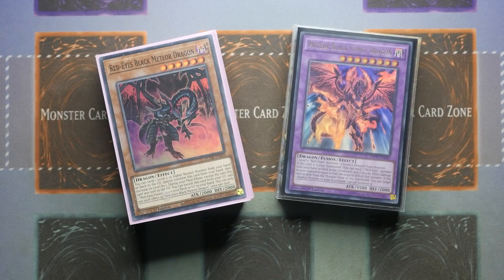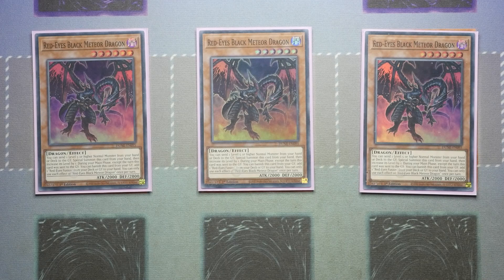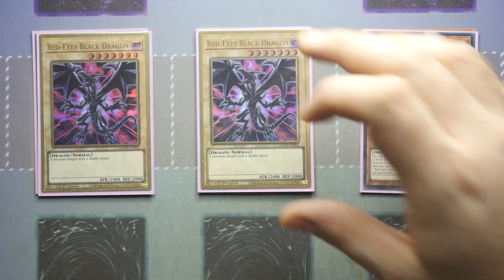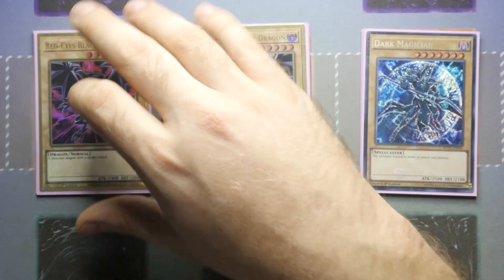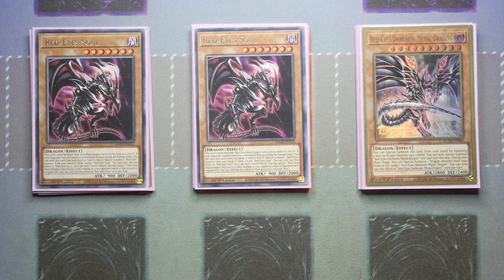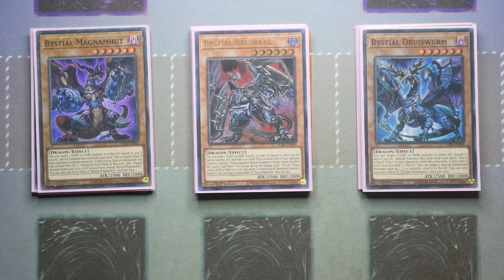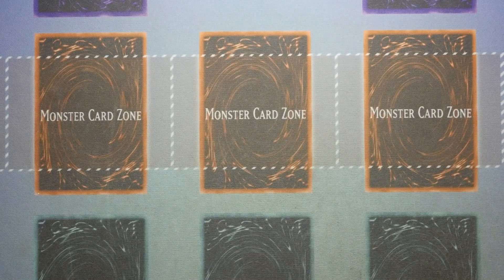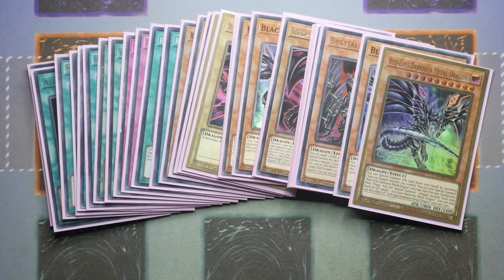YUGIOH Red Eyes Black Dragon Illusion Deck Profile Sep 2023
1. Unique Code: ZEPHYR10YP